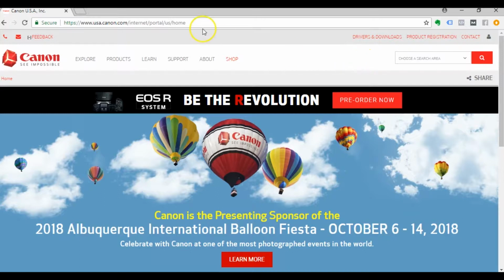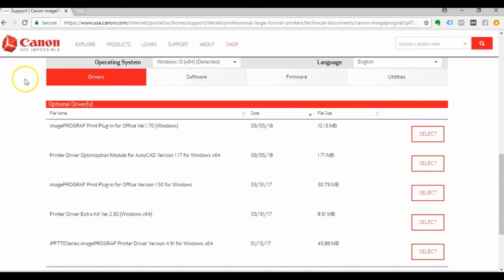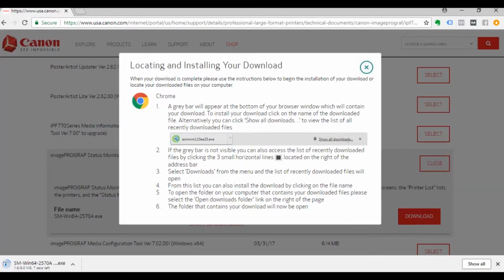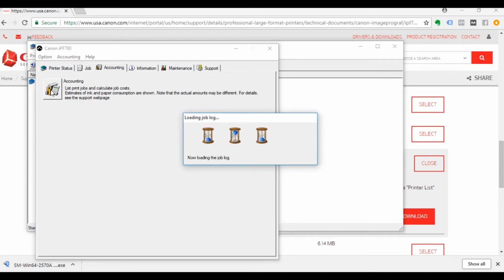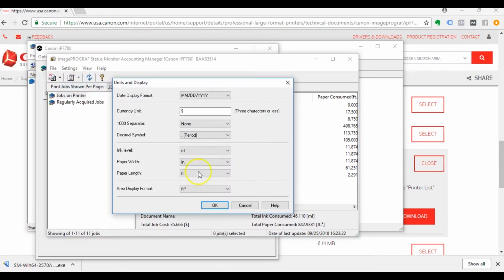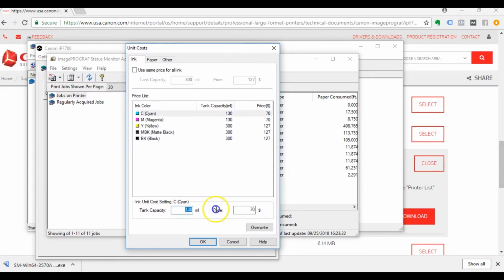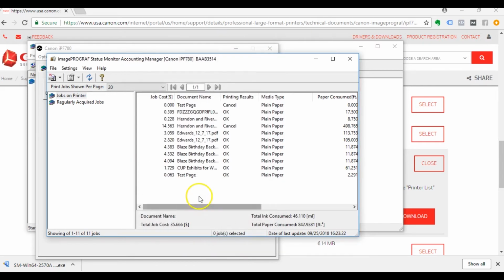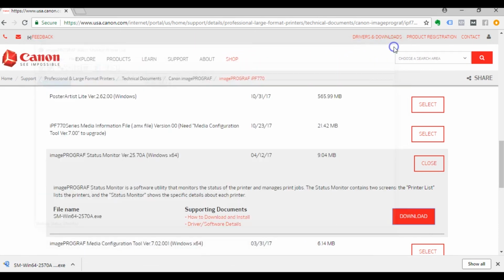Use Canon Status Monitor To Calculate Job Costs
Learn step-by-step how to download and install the status monitor, and load pricing data for ink and media.

This information will permit the user to easily calculate print job costs in just seconds.  Export the report to a csv file to be opened in Microsoft Excel and used for accounting purposes.